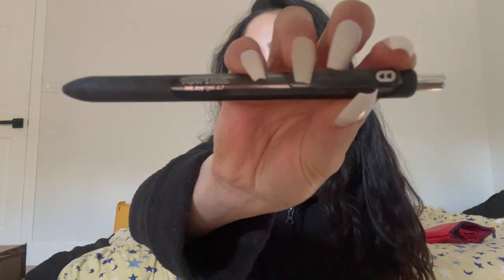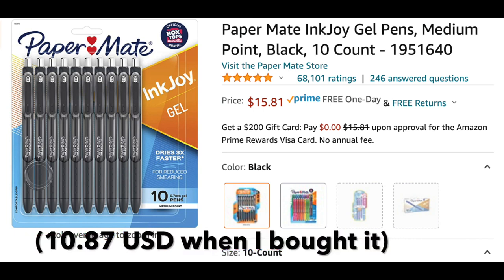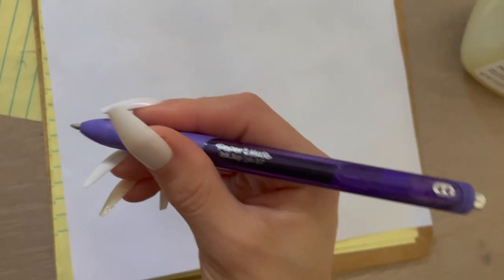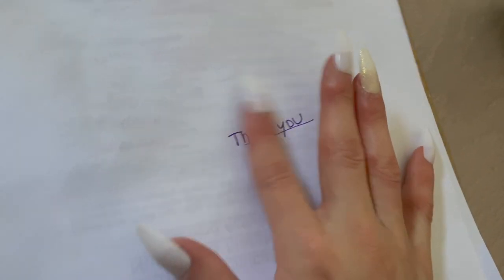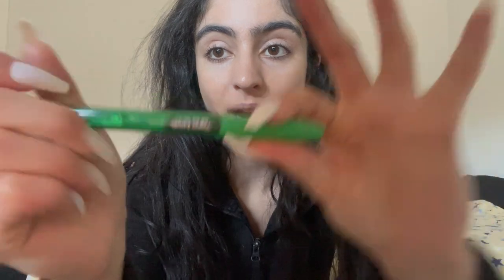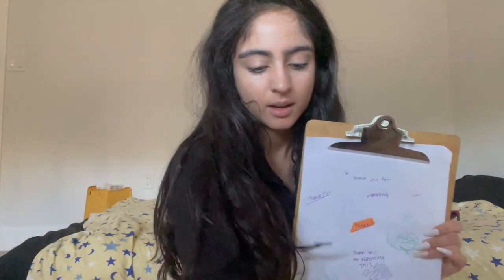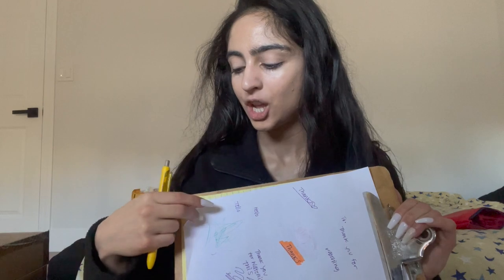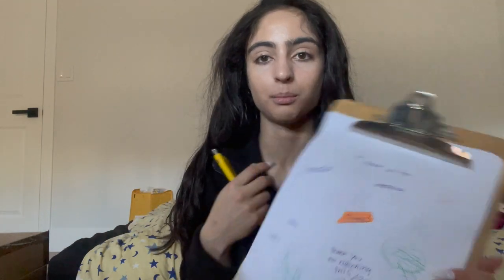Why I didn't like the Paper Mate Gel InkJoy Pens 0.7 (honest review)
I recommend watching this in 1.5-2.0 speed lol
I'll show how the pen writes, how it works with a highlighter, smudge test, the pen longevity, and why I do not like these pens and won't recommend them to others.

00:00 Intro
2:54 New pen packaging
3:13 Writing with new pen + smudge test
4:14 Highlighter smudge test
4:53 Pen longevity (negative review)
9:44 What I tried to try to fix the problem
11:09 2 Faulty packs of pens + back to the review
13:25 Other positive aspects of the pen
14:33 Use of a paper stack while writing
15:11 Conclusion